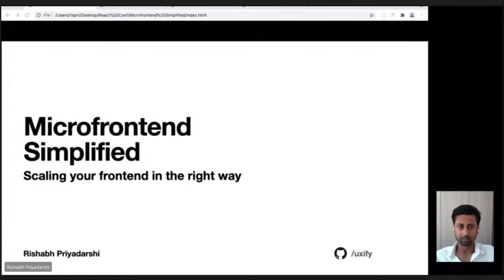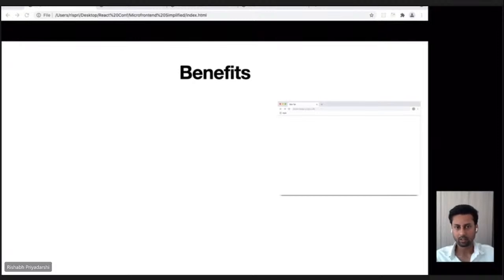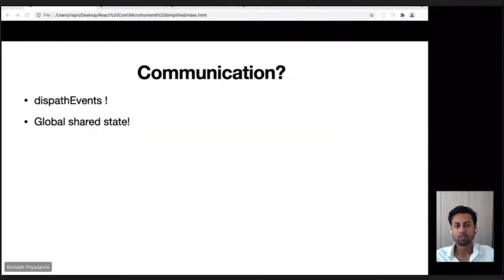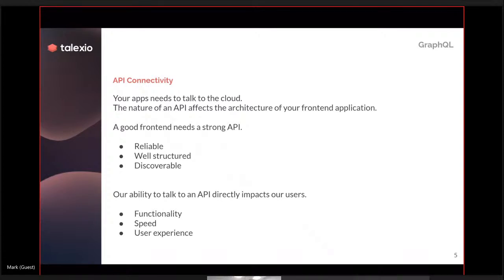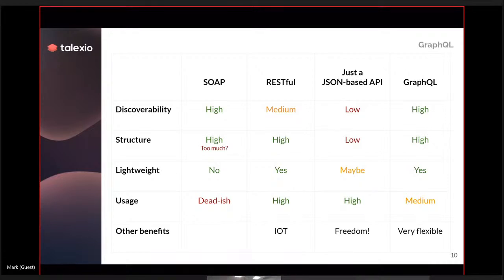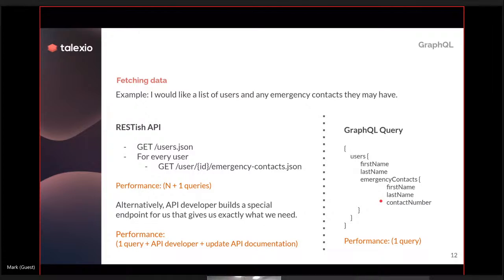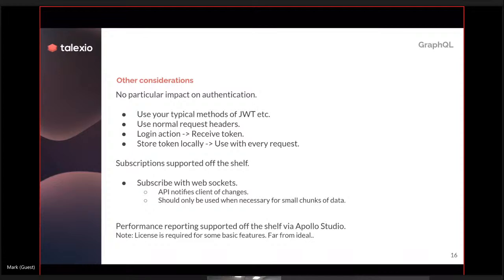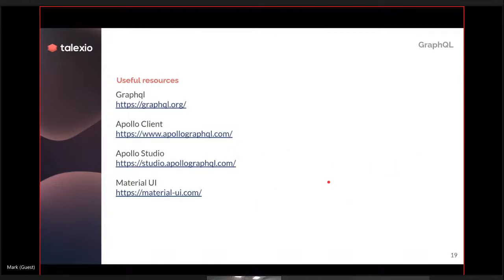Frontend Malta - Webinar May 2021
We have invited front-end experts, Rish from Kindred and Mark from Talexio, to talk about trending technologies and approaches to development.

Content:
Introduction (5min)
Micro Frontend Simplified by Rish (20min)
Q&A (5min)
GraphQL - An Overview by Mark (20min)
Q&A (5min)
Closing (5min)